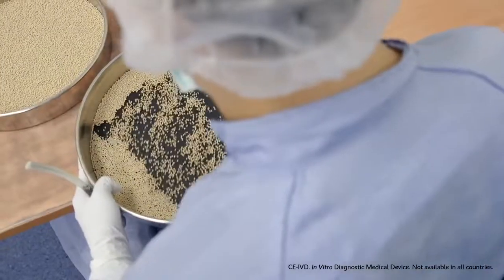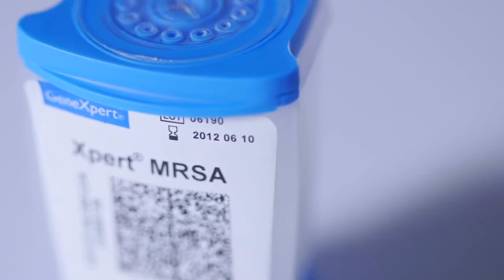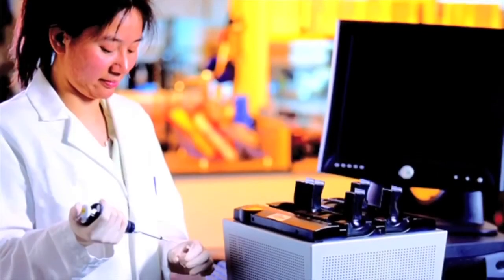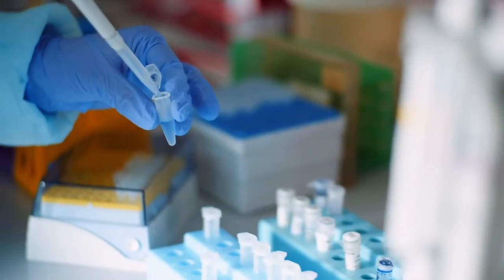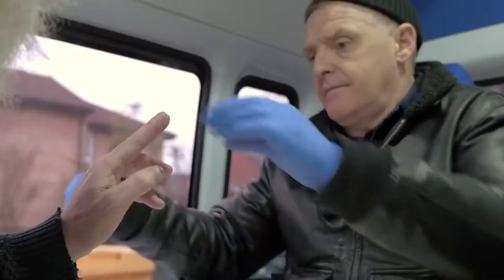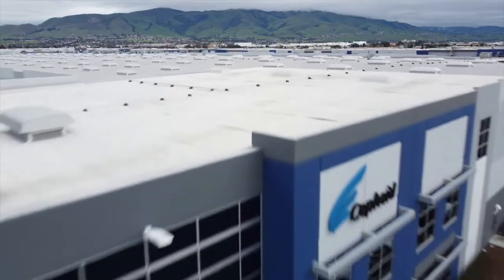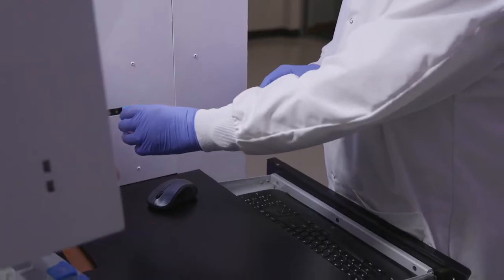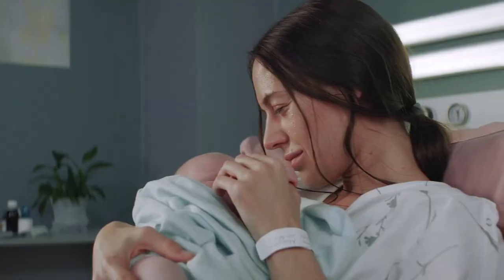About Cepheid — More Than Results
Cepheid is dedicated to improving healthcare by pioneering MolecularDiagnostics that combine speed, accuracy, and flexibility. The company's GeneXpert solutions provide a better way for institutions of any size to perform best-in-class PCR testing, automating highly complex and time-consuming manual procedures.